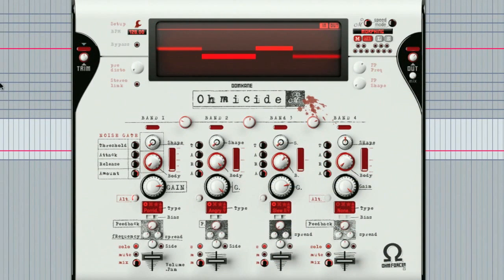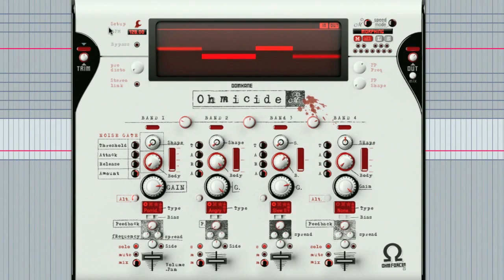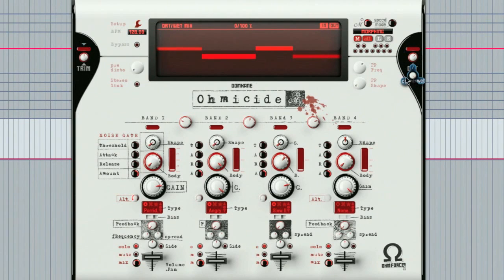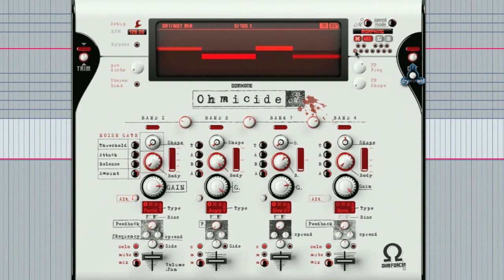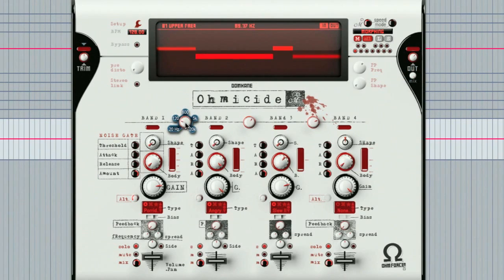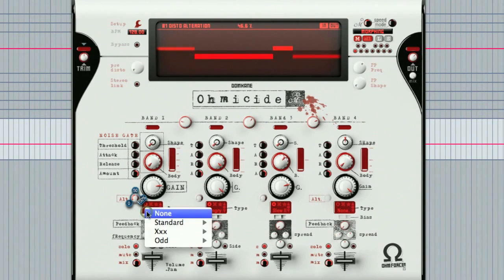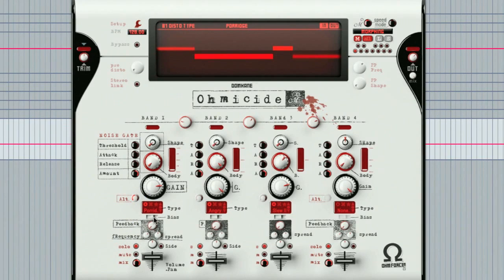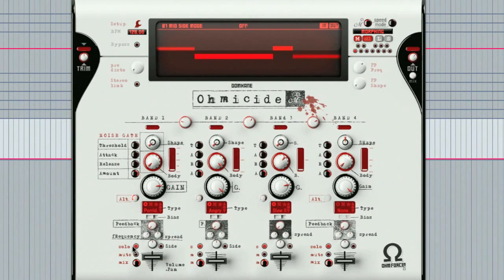Ohm Force Ohmicide Distortion Plugin - Features Overview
Plugin Boutique presents Ohm Force's Ohmicide Distortion VST Plugin - Features Overview - With Dom Kane.

For more information and to purchase - check out the Plugin Boutique